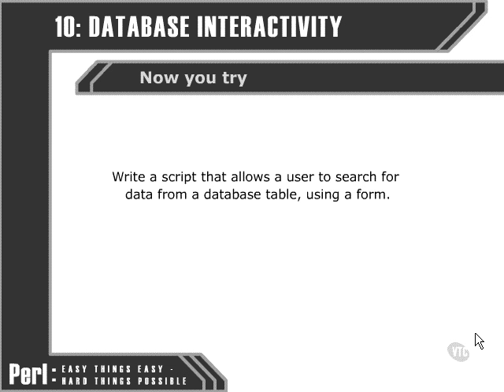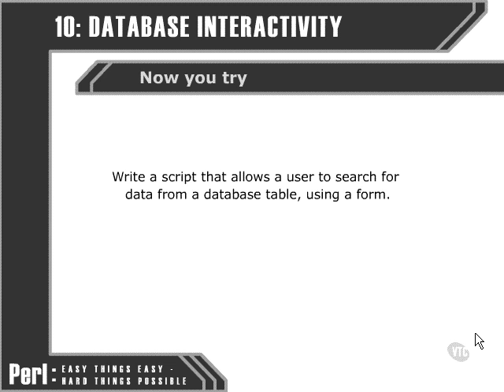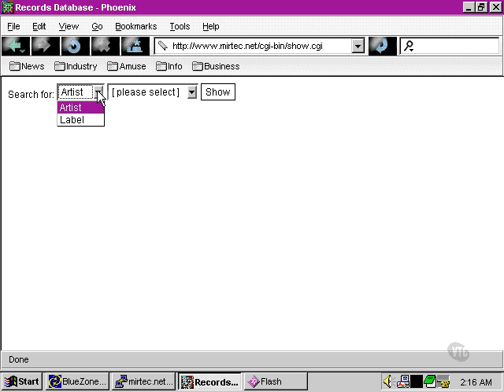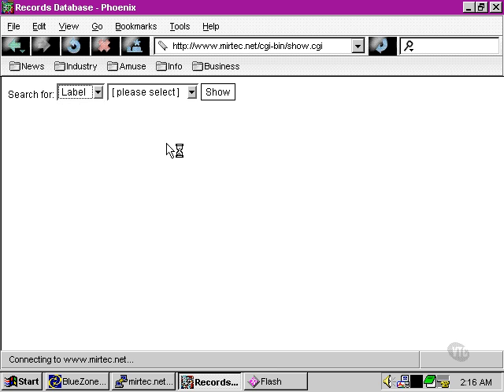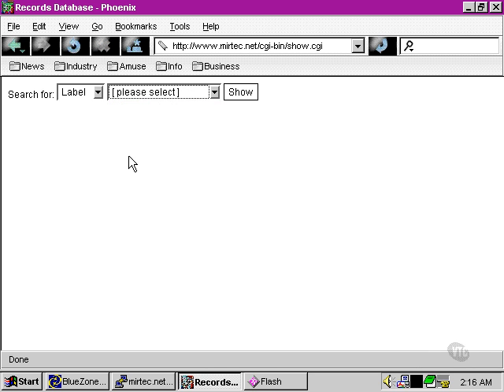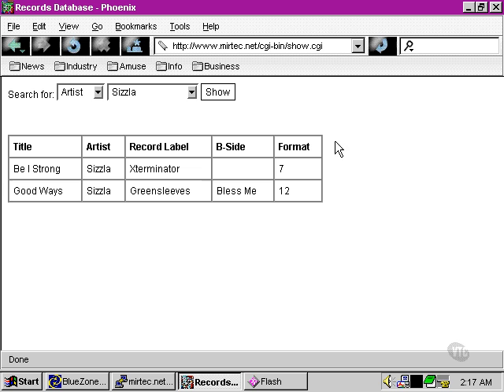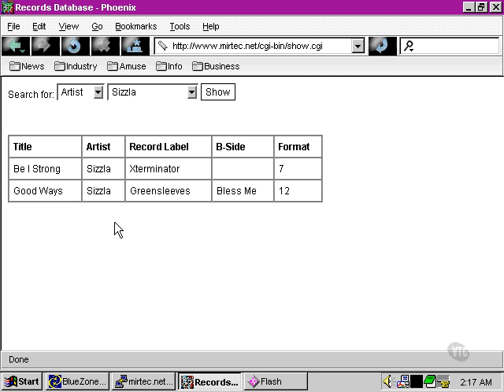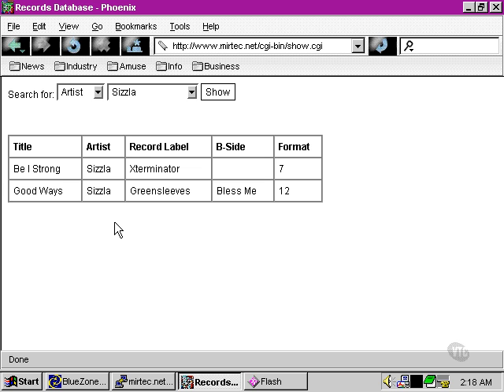Perl Tutorials -Part 100- Now you try: Database Interactivit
Now you try: Database Interactivity